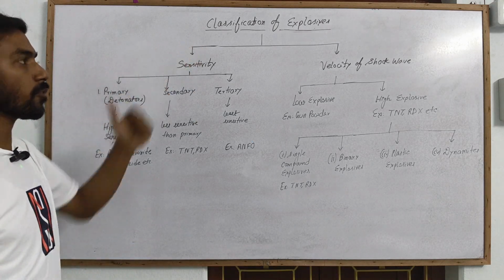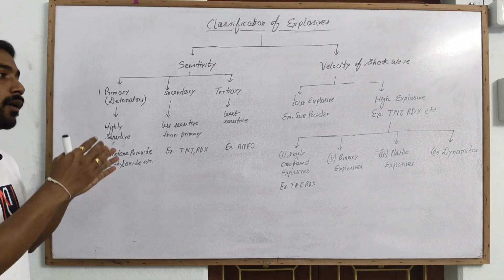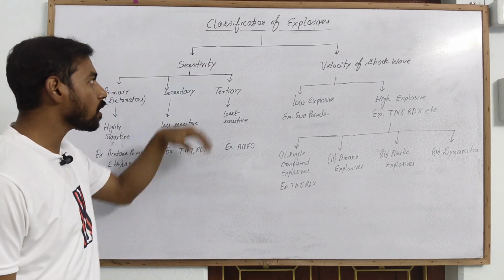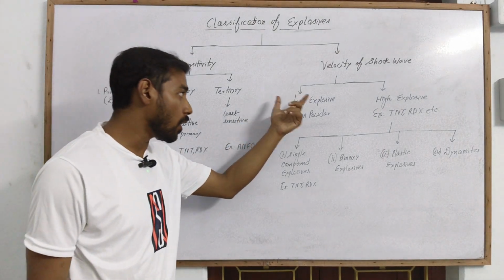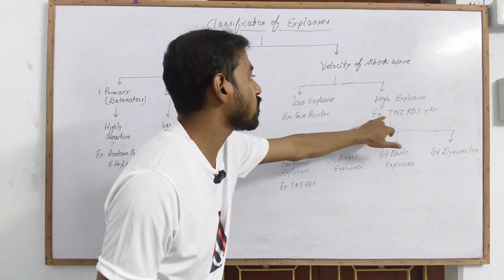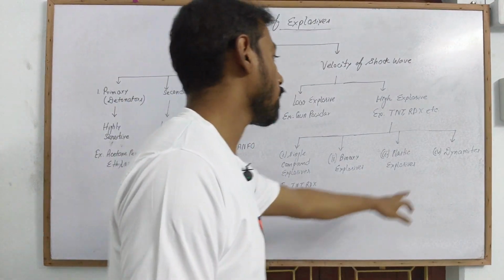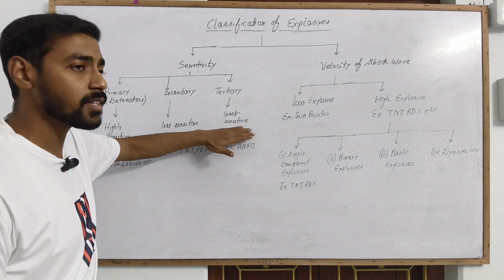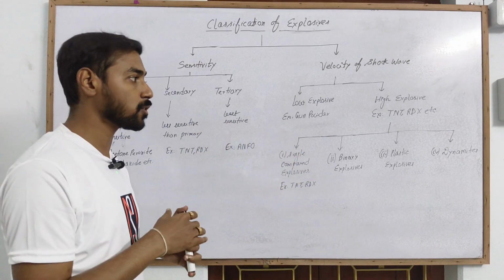CBCS Chemistry/ Chemical Explosive/ Part-II/ Classification of Chemical Explosives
Classification of Chemical Explosives based on sensitivity and velocity of shock wave.

This NS Institute has been founded on 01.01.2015 to facilitate the enthusiastic aspirants with the highest level of expertise to achieve success in educational and professional careers through gathering the best knowledge. Today's world is changing in second and there is no compromisation with knowledge. This NS Institute will guide you with all updated and specialised hands-on preparation for each field of success.

The most important of "NS Institute" is the philosophy, which says that "Novel Of Success". To make this agenda successful, this institute not only provides the best coaching but also special attention to each student. NS Institute will be perfect choice for those who are having not only the dreams but also the wish to achieve that by practicing more, more and more.

About Us:
Regardless of a student background NS Institute will help all by giving a strong platform to prepare for different type of examinations. We guide you from east to west and north to south, which will translate your skills into success.

Our Aim:
If you know least but want to know the last, then this is the prefect place for you to enlarge your world of knowledge. This NS Institute welcomes you with the commitment and dedication to guide you through the most relevant path to fulfill your dream.

Vision:
To come out as an educational group that aims to provide the Excellence in education to enhance the knowledge growth of our society by encouraging the young minds to discover beyond their level which helps them to ensure their successful career and lead the country to make another step of producing talent.

Mission:
To give the best output by creating an education friendly environment with relevant strategy and the scientific approach and also to provide the best service in the field of education with the help of modern technology with the aim to convert the young skills and talents into success in their educational and professional career.

Our Skills:
Systematic Teaching and Regular Assignment:
The coaching at NS Institute will provide the most systematically designed programme and the best teaching methodology through most relevant path of communications with students. As in our today's life we are having several doubts with a volatile memory, this Institute has designed necessary ingredients of doubt clearing as well as revision sessions for a better understanding.

Study Materials:
This NS Institute will provide the easiest way to pick you up to the highest level of depth and understanding the core of science. The study materials are designed systematically and scientifically along with easy, challenging and tricky problems for your step by step growth of knowledge.

Regular Tests:
The best method to examine you to let you know what you understand. This NS Institute will give several mock and unit test papers of multi-conceptual problems and solutions prepared by our experienced faculty members which strengthen your understanding and applications of concepts and fundamentals.

For any query:
(Feel Free To Dial)